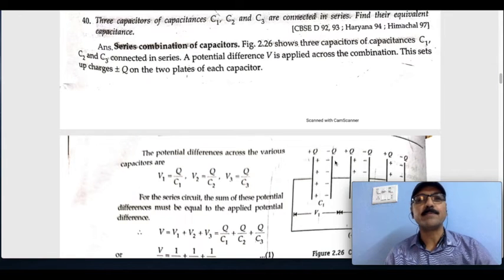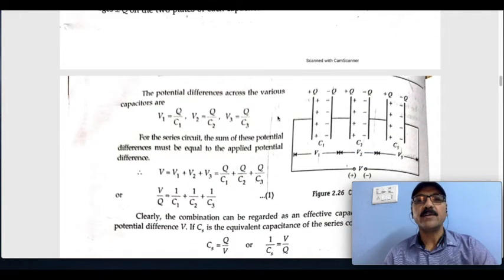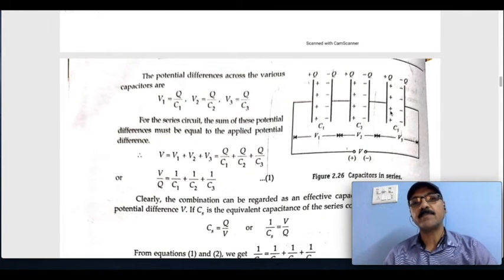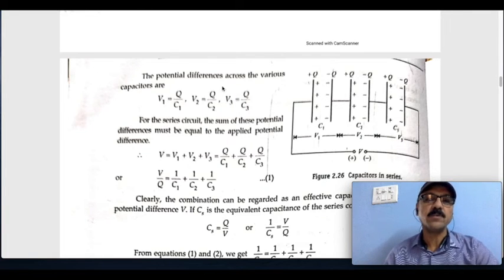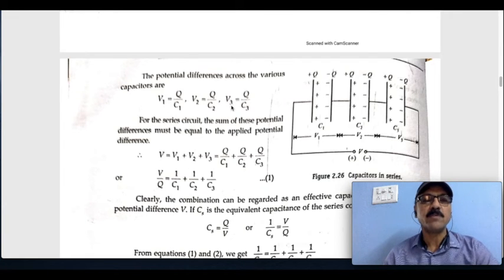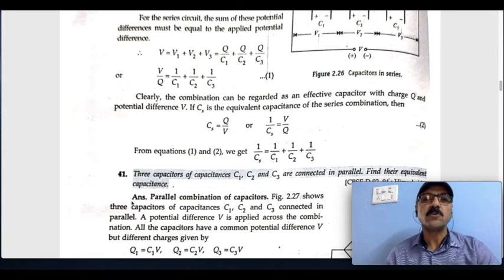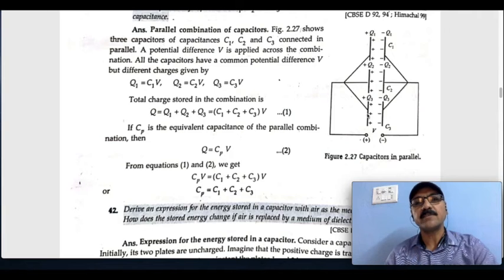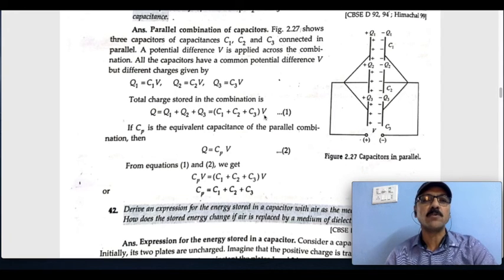COMBINATION OF CAPACITORS || PHYSICS || CLASS XII || MPS || JEE MAINS || NEET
Combination of capacitors , series combination, parallel combination